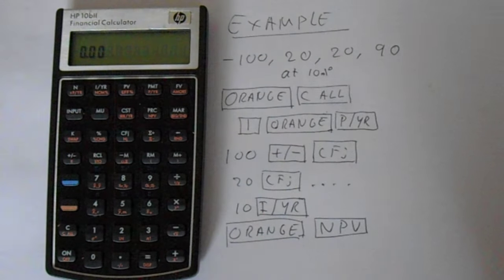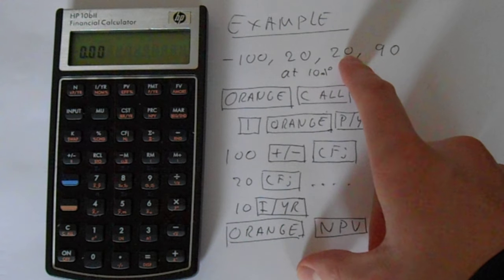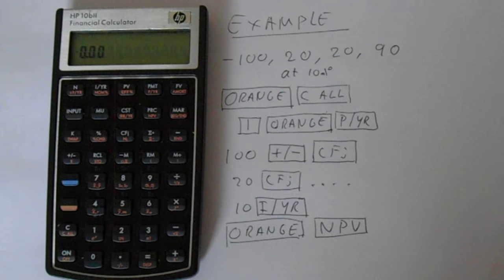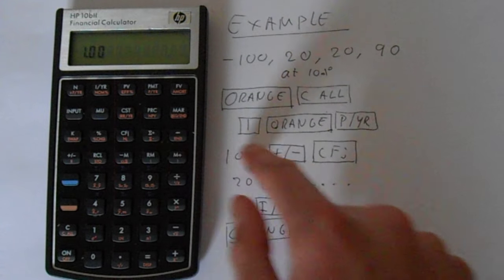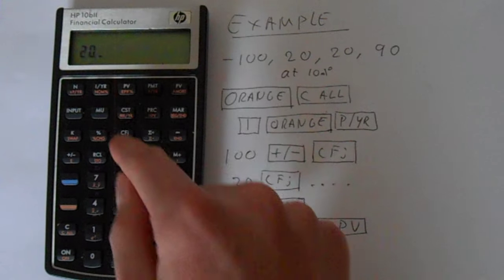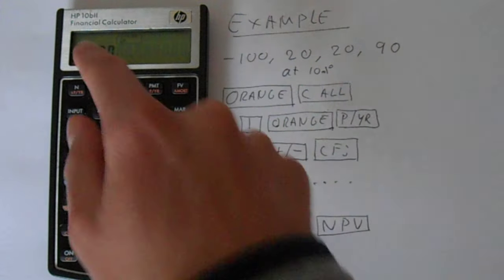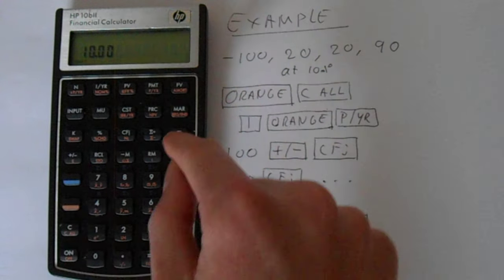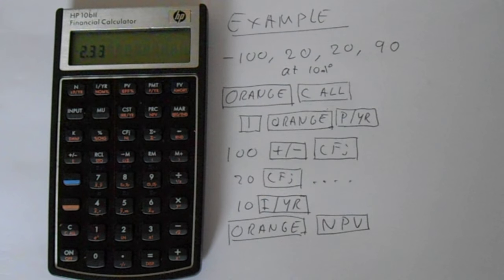HP 10BII Financial Calculator NPV Calculation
In this video I will show you how to calculate net present value (NPV) using a HP 10BII with a very simple example.